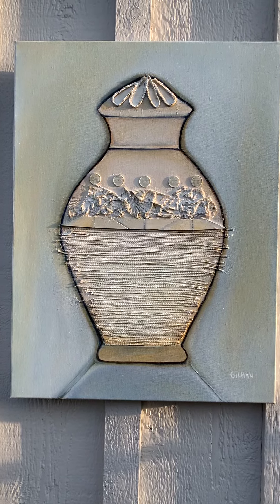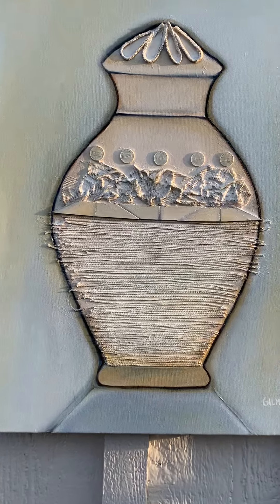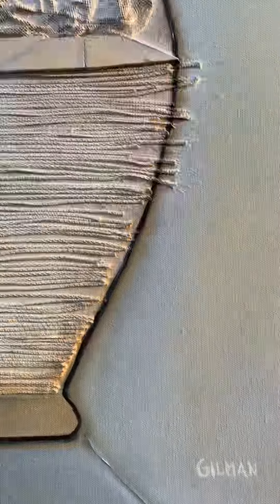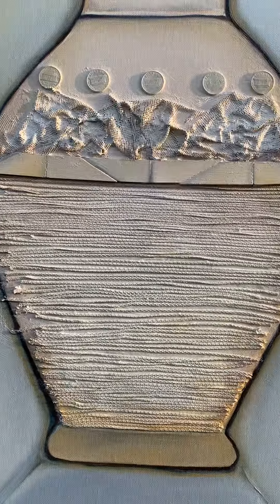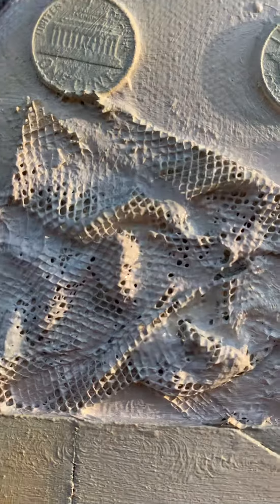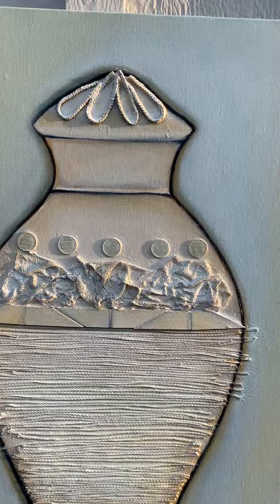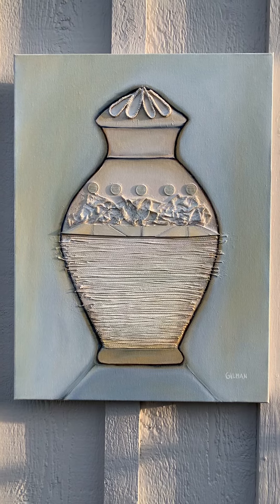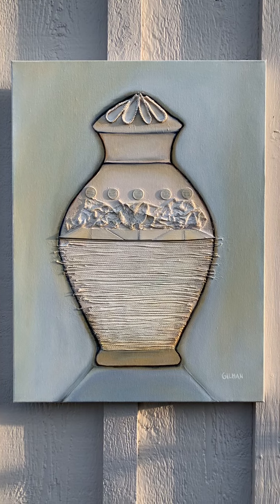“Prom Dress” Original art by Emily Gilman Beezley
24"H x 18"W Mixed media Oil Painting on Gallery-Wrapped Canvas.